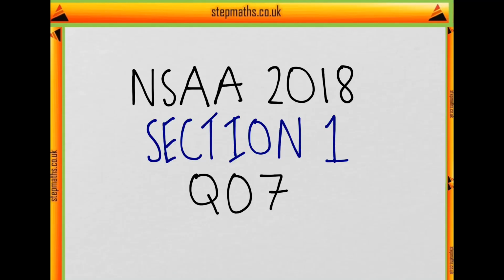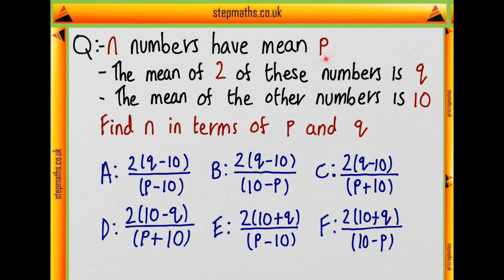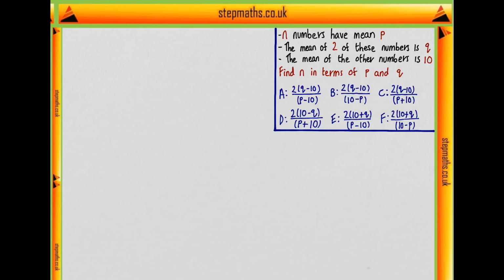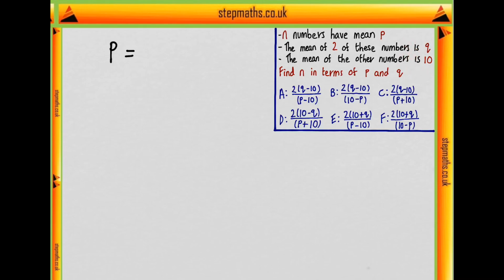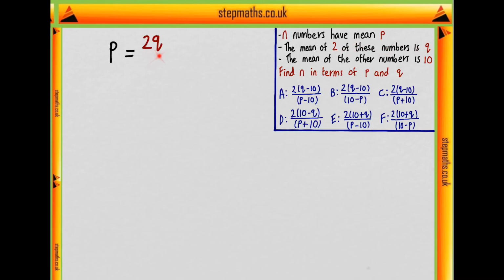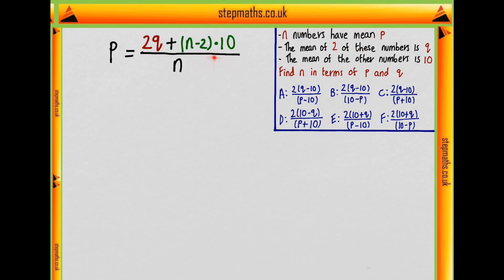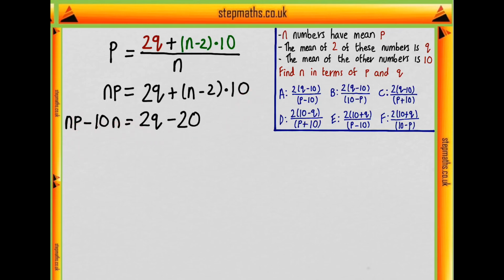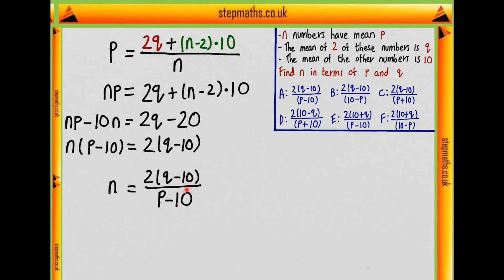NSAA 2018 Section 1 - Q07 (Maths) - Deriving Expressions with Means - Worked Solution